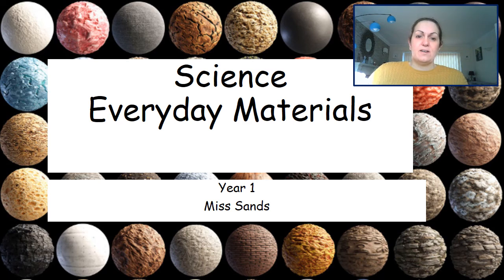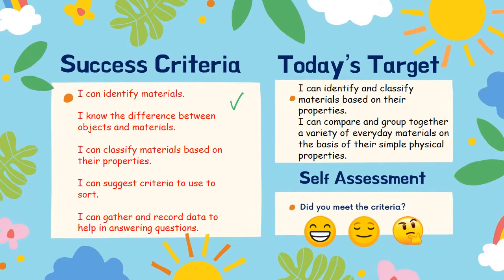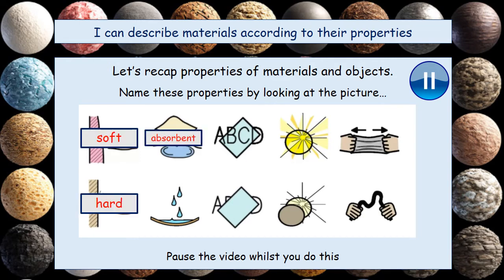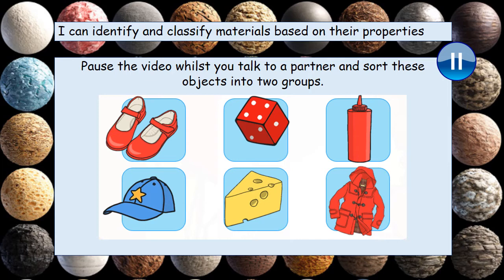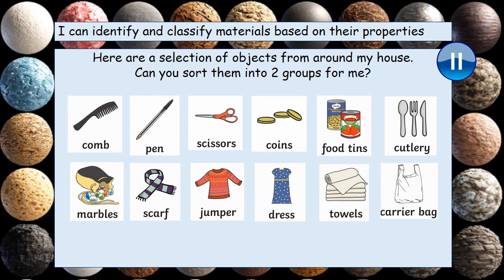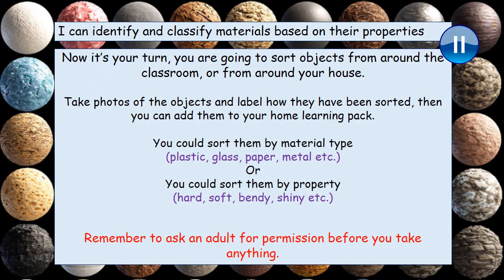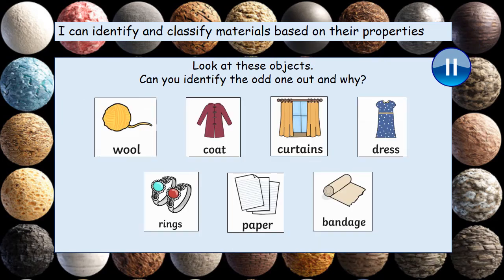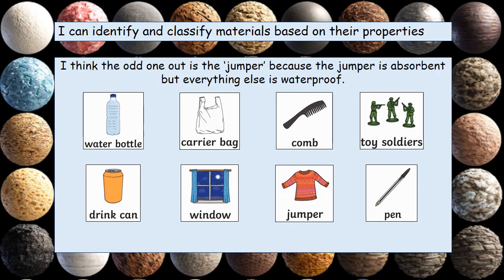Year 1 Science Lesson 6 sorting materials